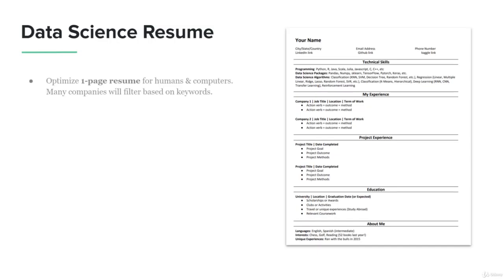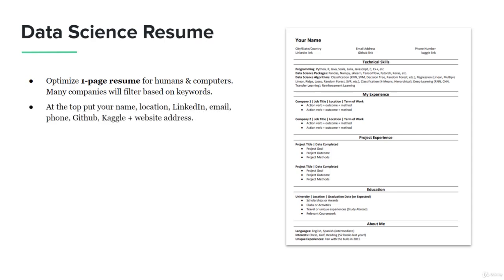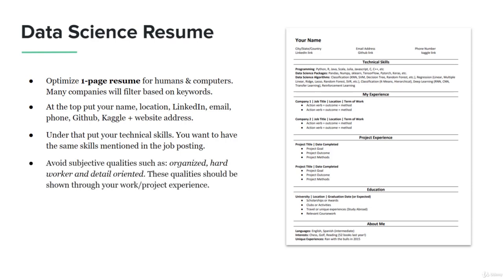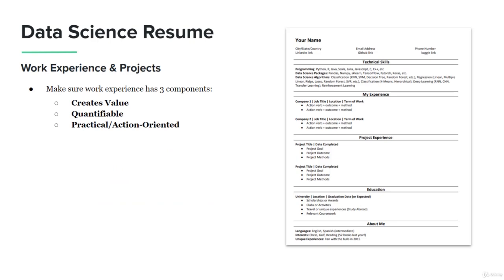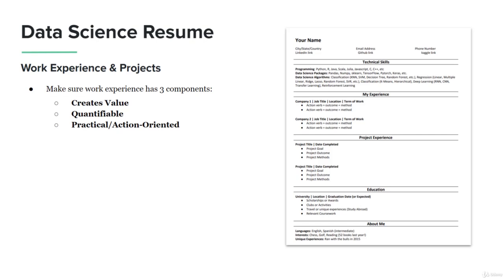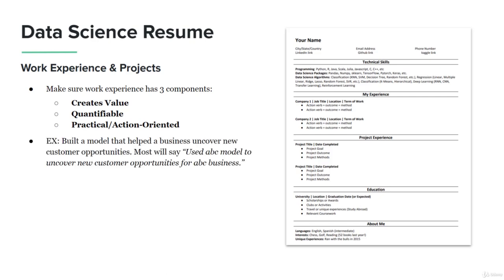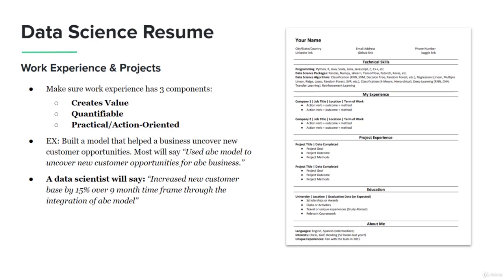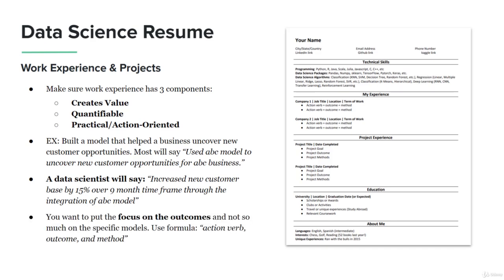Createing A Data Science Resume || Learn and fun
File :-